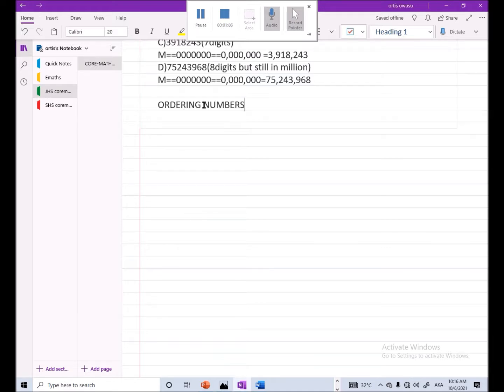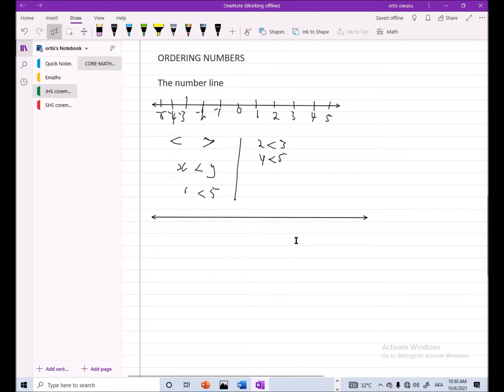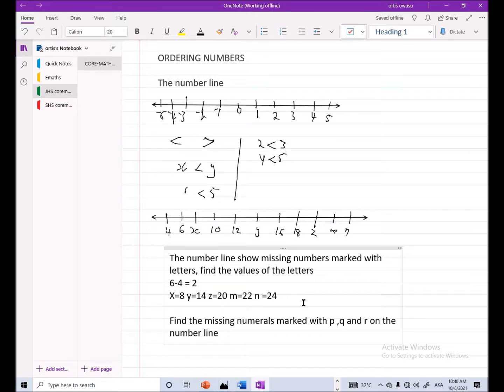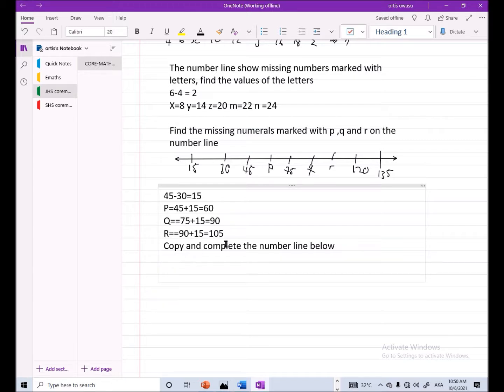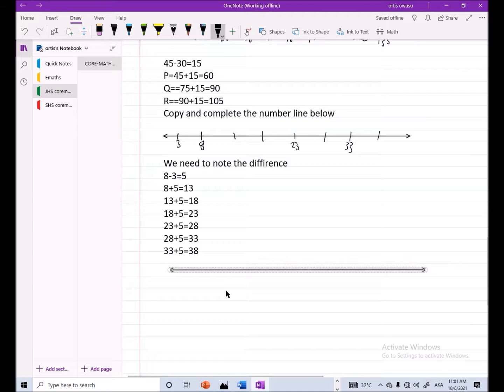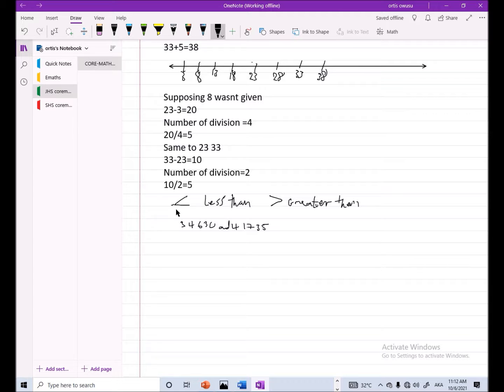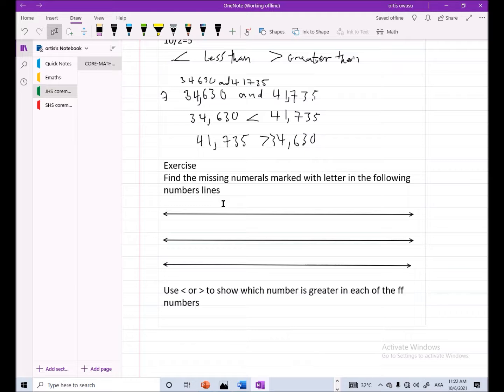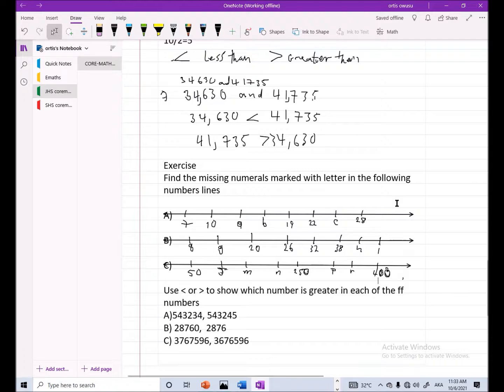ordering numbers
ordering numbers on the number line